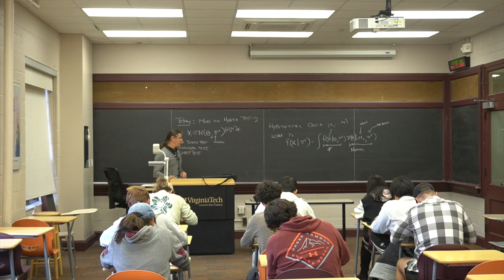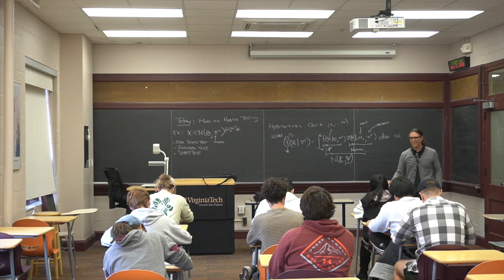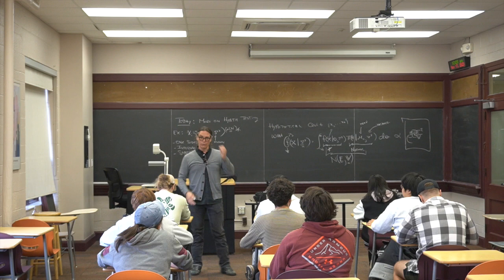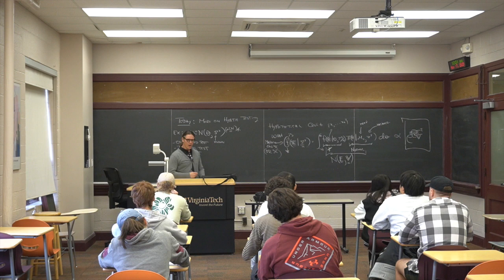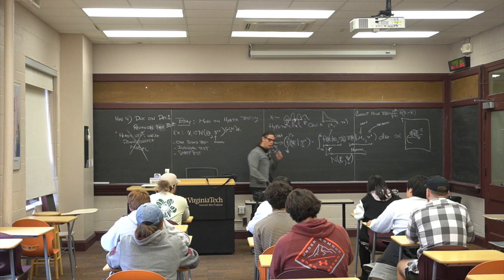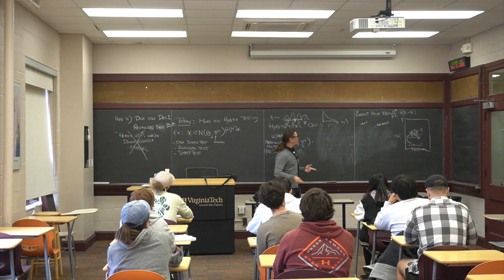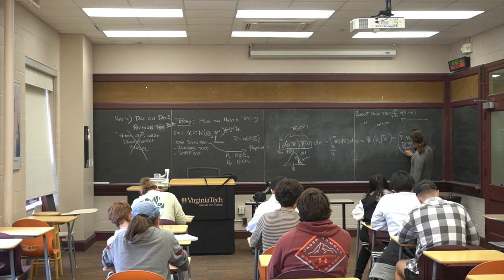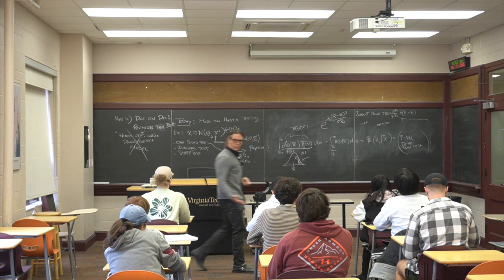Bayesian Statistics 11172023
1) Bayesian Hypothesis testing
-One Sided Tests (and correspondence to p-vals)
-Interval Test (no correspondence to p-vals)
-Sharp Tests (point mass priors)